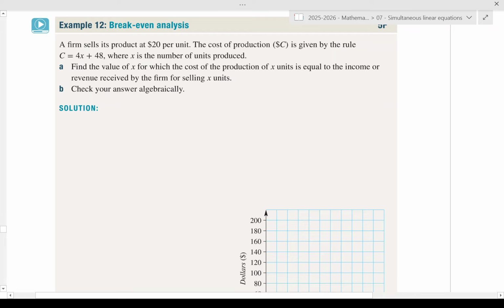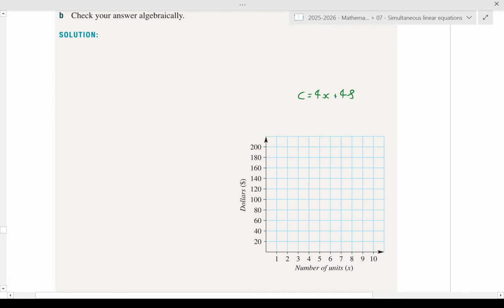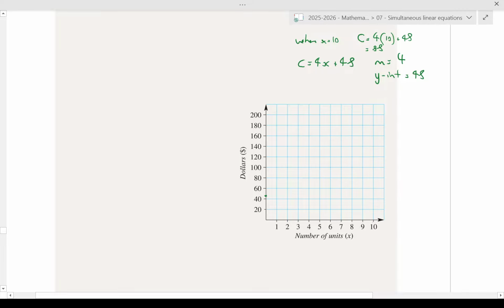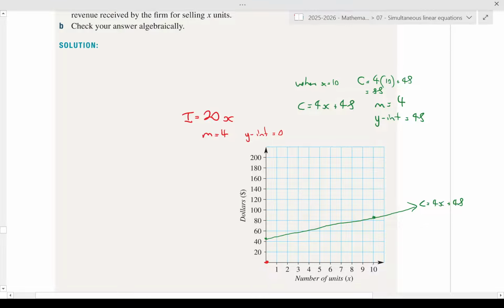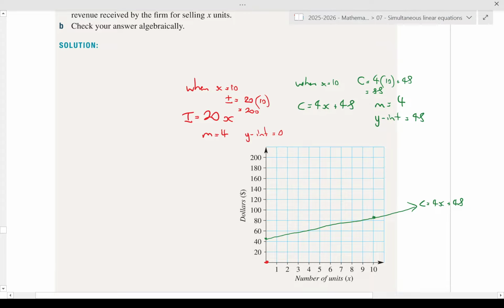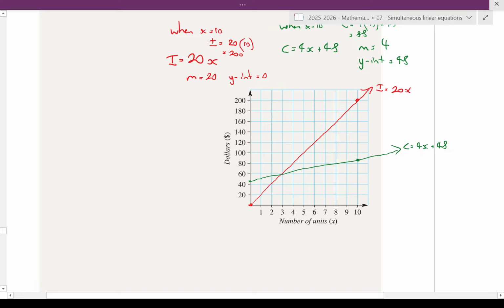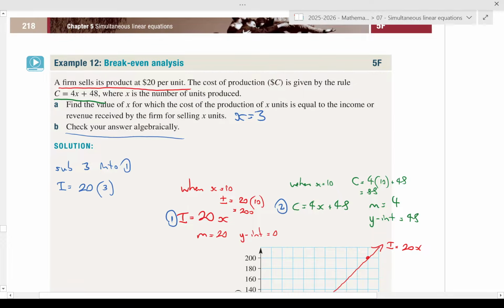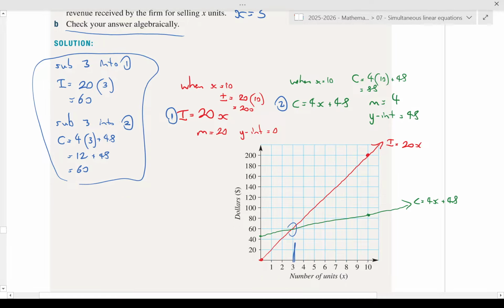Simultaneous Linear Equations Eg 12